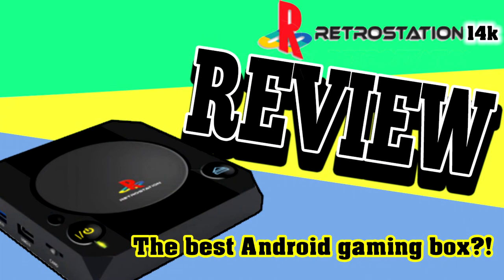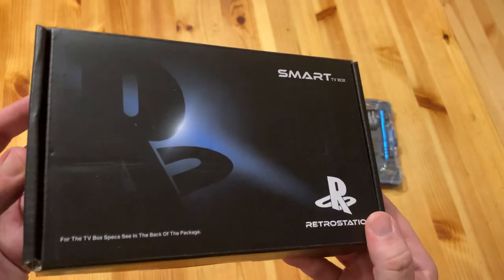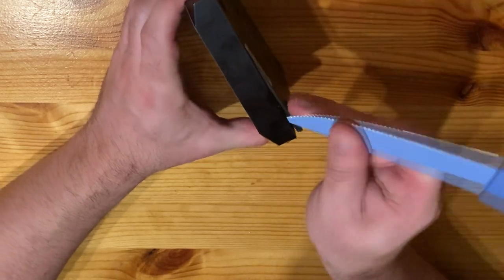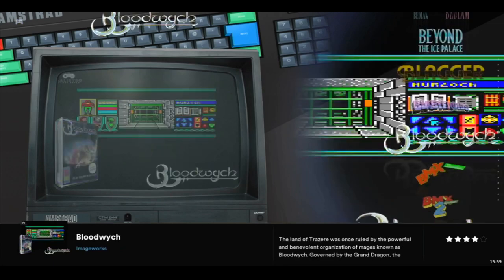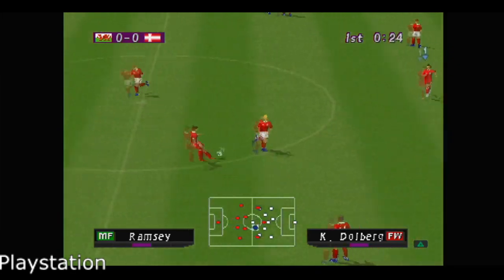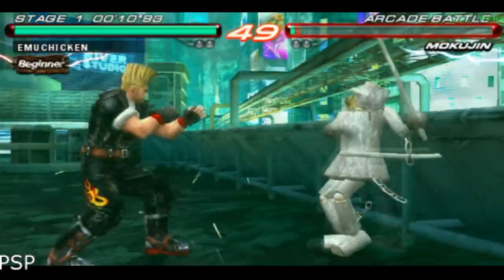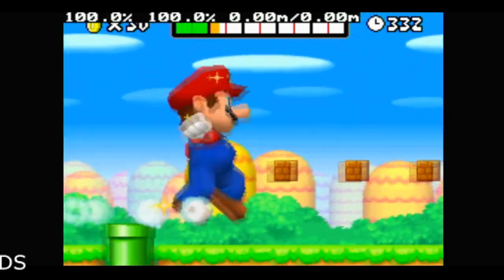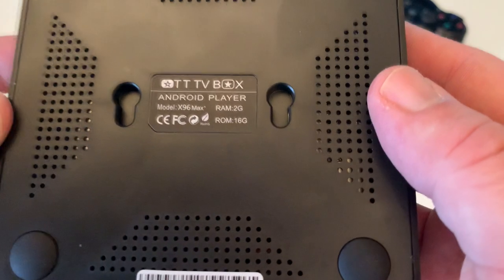RetroStation 14k Review - The Best Gaming TV Box? - EEMC302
Is the Retro Station 14k the best retro TV box?   Perhaps!
We check it out in this no-BS review.

*NOTE* -  These are on sale in EU only.  There may be US / UK in the future from the supplier- but currently, the best way to get one is to check the links for the same box on ali (check the links further down)

CPU 905x3 Quad core 1.9ghz
GPU Mali G31
RAM 2GB
And 14500 games!

We were sent a free box to be reviewed by explosion of fun.  We have tried our best to keep the review as fair as possible

@0:00- Unboxing the box
@2:02- Hardware Specs
@2:20- A closer look
@2:52- Game menu
@4:11- Game testing
@12:41- Next-level testing
@14:51- Conclusion